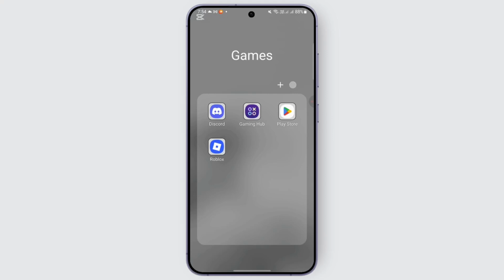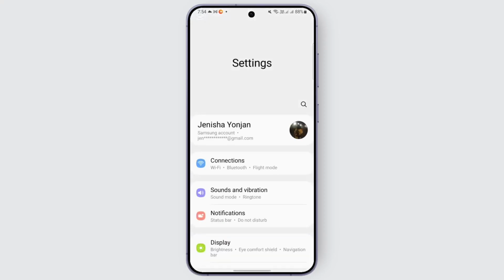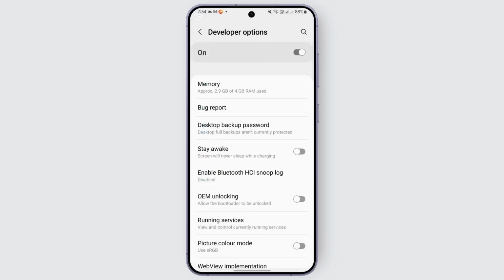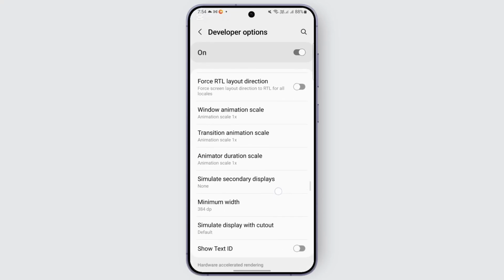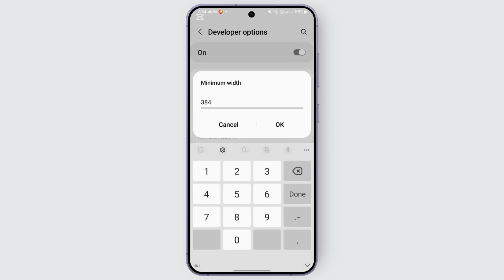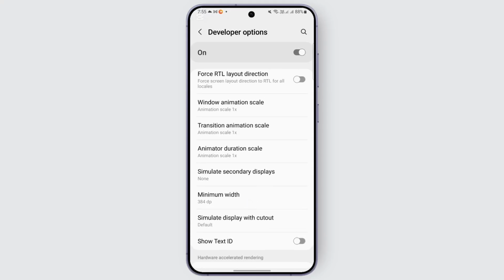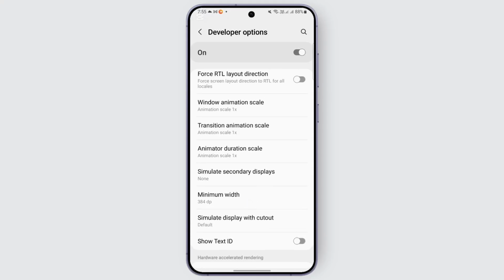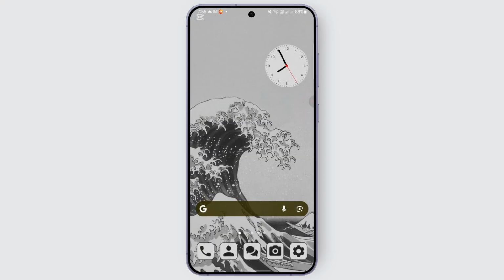How to Change Sensitivity in Roblox Mobile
Want to adjust your sensitivity settings in Roblox Mobile for better gameplay control? This video will guide you through the steps on how to change sensitivity in Roblox Mobile quickly and easily. Whether you're asking, "How do I change my sensitivity on Roblox Mobile?" or need help finding the control settings, this tutorial has you covered. Learn how to tweak your sensitivity for smoother movement and improved performance. Watch now to see how you can change sensitivity in Roblox Mobile today!

Timestamps:

00:00 How to Change Sensitivity in Roblox Mobile
00:10 How Do I Change My Sensitivity on Roblox Mobile?